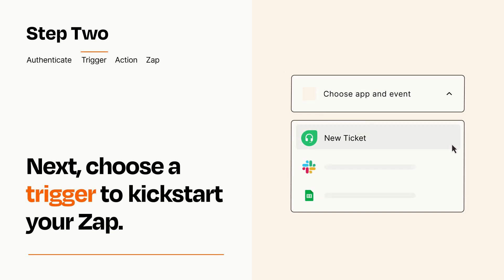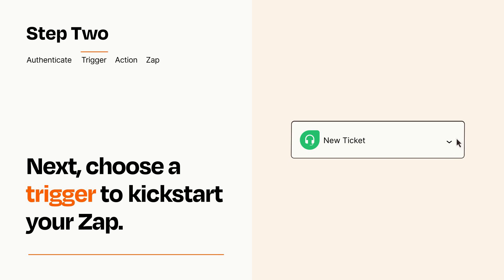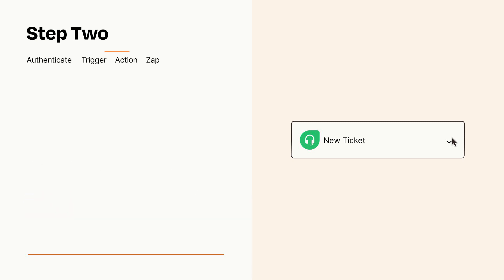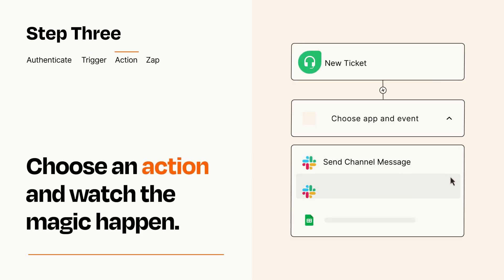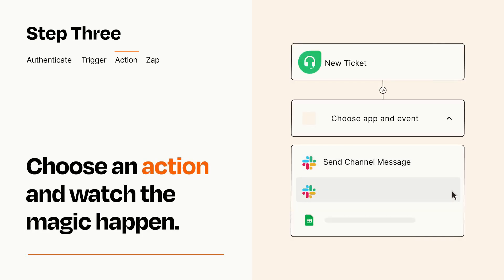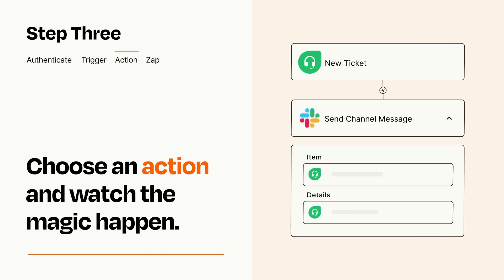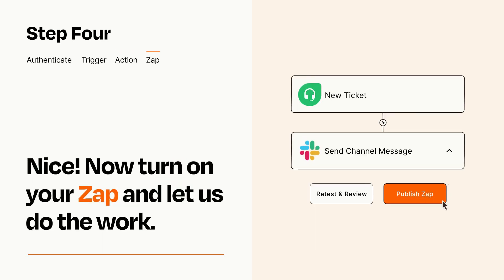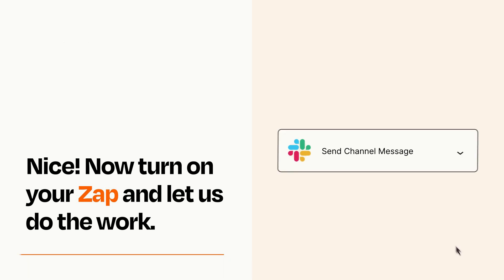How to connect Freshdesk to Slack - Easy Integration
So you want to connect Freshdesk to Slack? You can do it with Zapier!